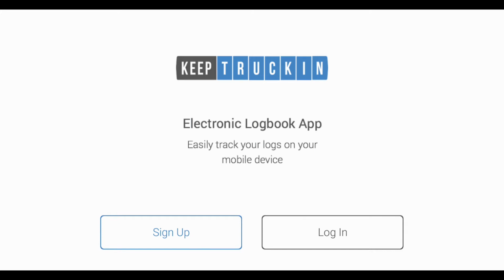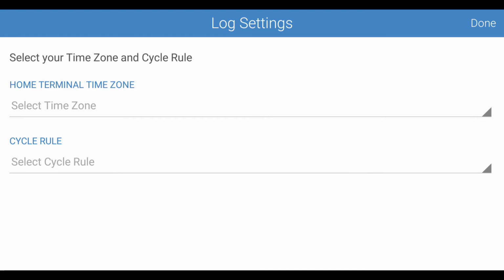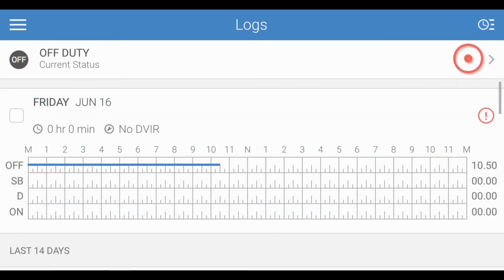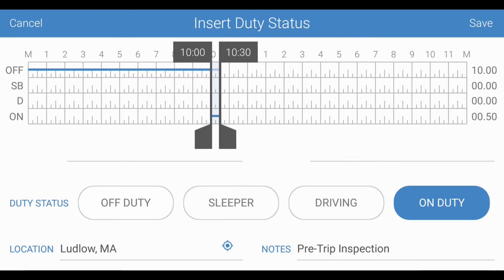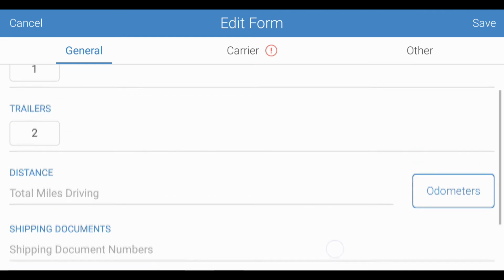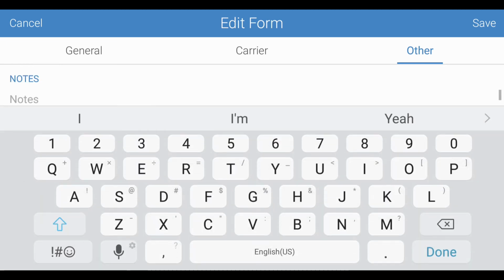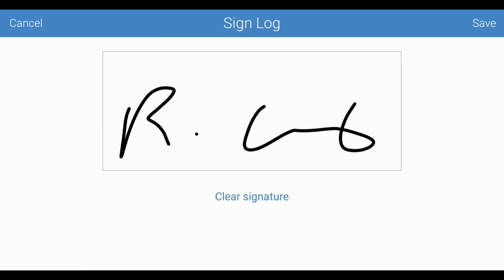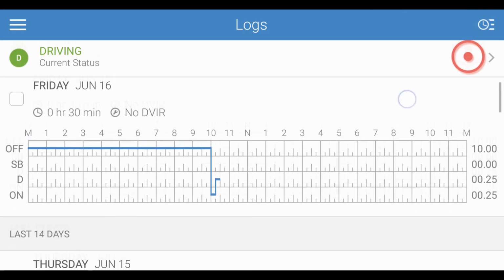CDL Keep Trucking Video